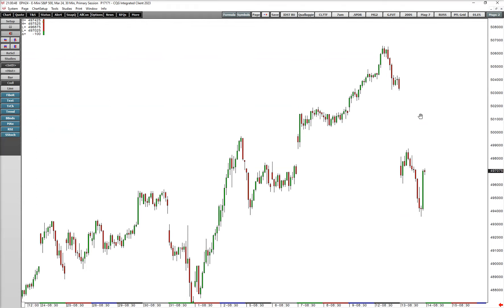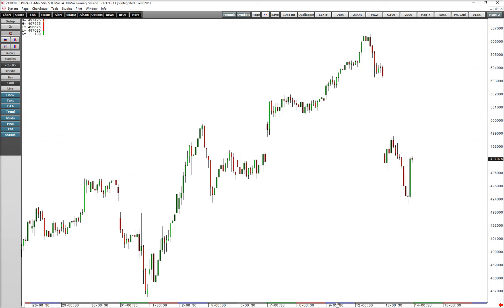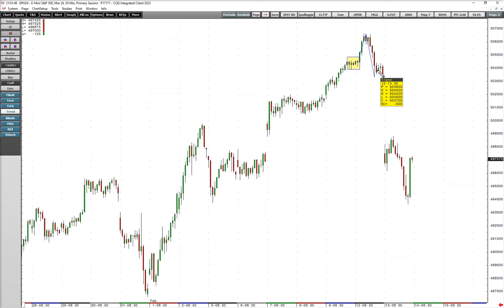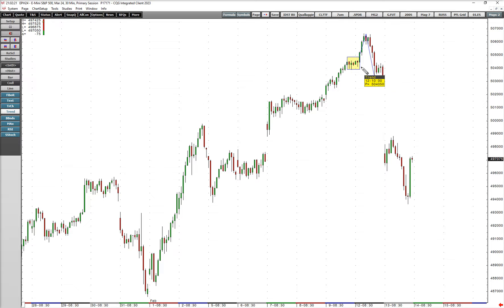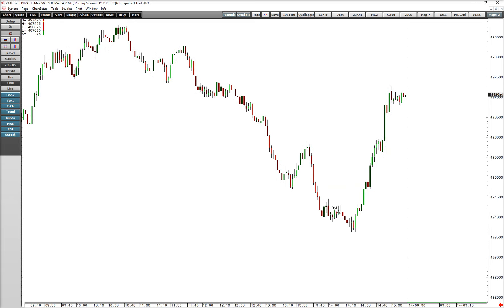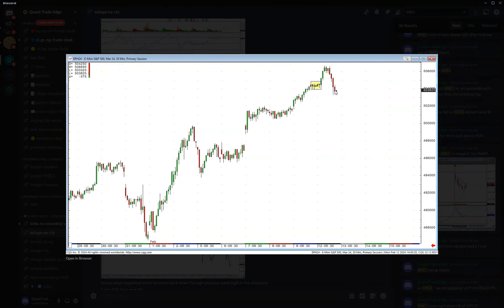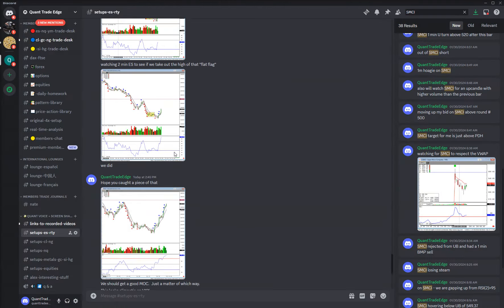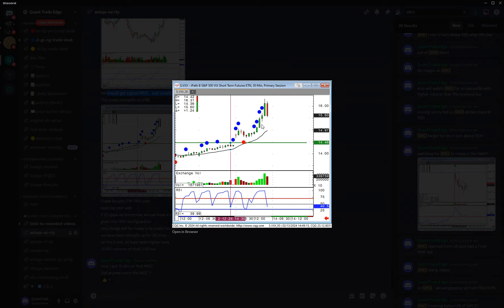How to Catch the Exact Turning Point for a 100 pt ES decline or a 30 pt ES rally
See how we use flat flags in real time to catch the turning points that led to the 100 point decline in ES from yesterday afternoon and also caught the 30 pts rally in the last 30 minutes of today's action.